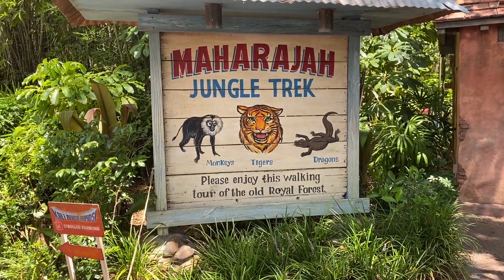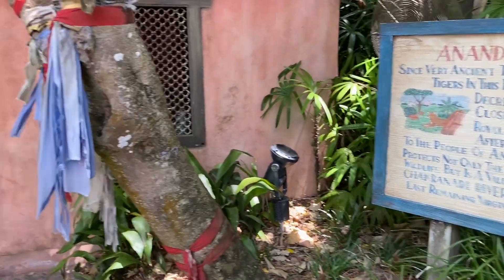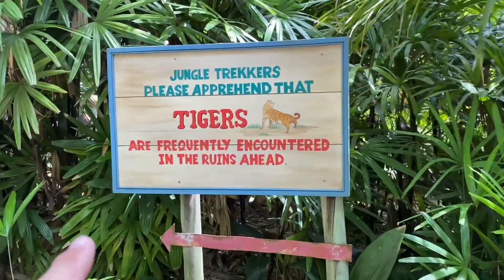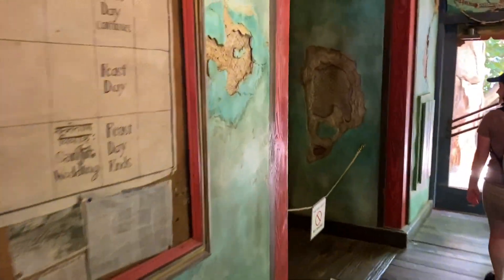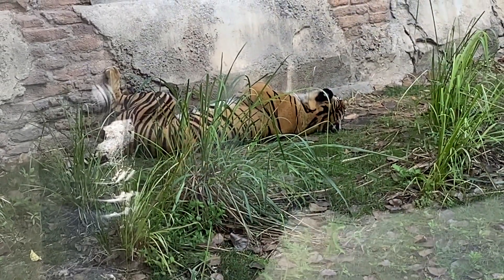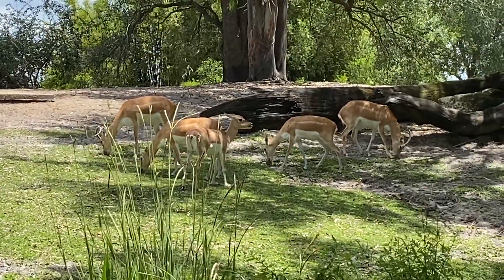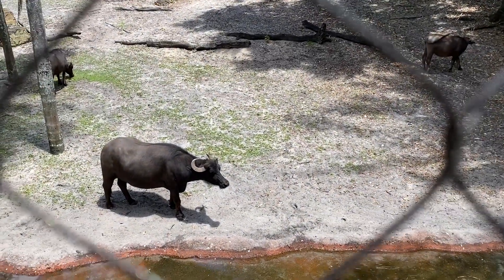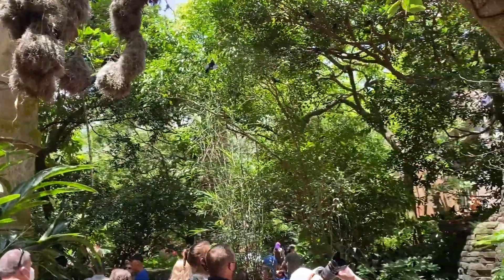EXPLORING Maharajah Jungle Trek at Animal Kingdom - May 2021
Join Barry as he takes you through the Maharajah Jungle Trek to check out the Tigers, Bird and more at Disney’s Animal Kingdom at the Walt Disney World Resort on this episode of Thrillgeek Adventures.

What/who is ThrillGeek? We are a website and social media outlet dedicated to bringing you news, photos and videos from the area theme parks and beyond! We also cover haunted attractions, conventions and other various pop culture events!

 for the latest theme park and pop culture updates!

LISTEN TO THE THRILLGEEK PODCAST:

ITUNES (Follow us and be sure to leave a 5 star review)